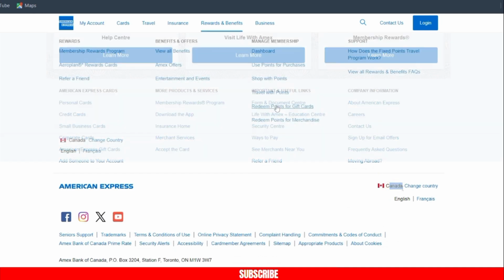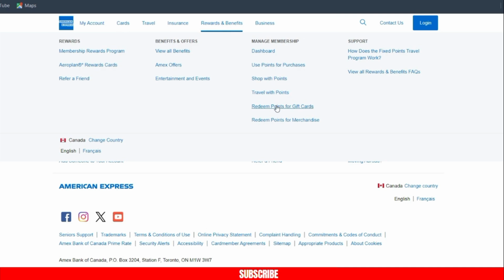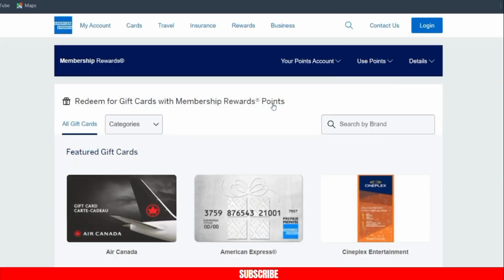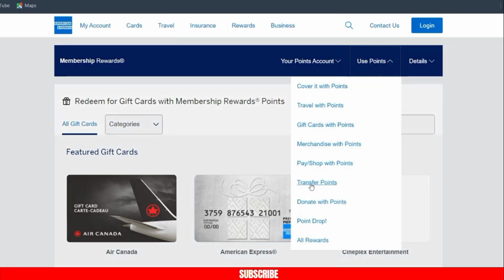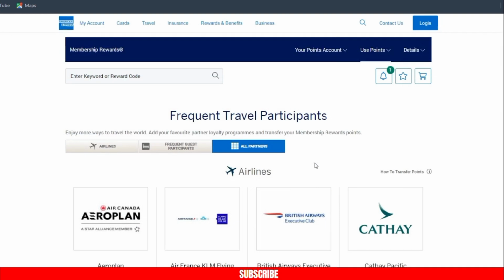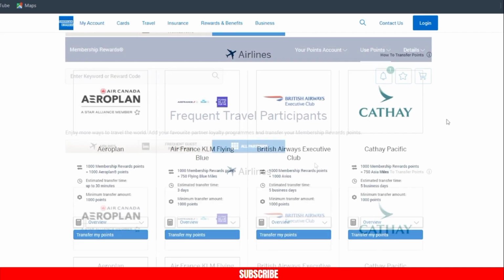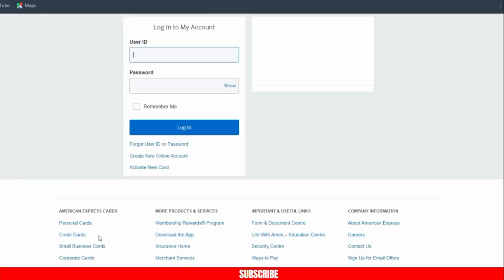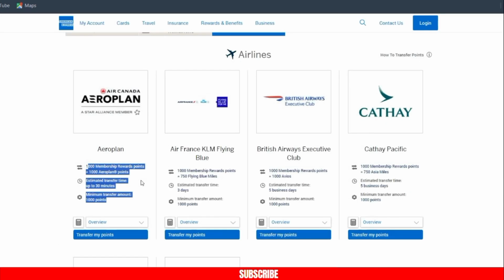How to Transfer Amex Points to Air Canada | Amex MR to Aeroplan Guide | Maximize Amex Points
Learn how to transfer Amex points to Air Canada Aeroplan step by step in this comprehensive Amex MR points tutorial. Discover how to navigate American Express rewards, link your Aeroplan account, and maximize your Membership Rewards transfer ratio for cheap flights.

Planning your next vacation or need expert travel itineraries and credit card reward optimization? Hire top travel planning and credit consulting specialists on Fiverr

Timestamps:
00:00 - How to Transfer Amex Points to Air Canada
00:10 - Accessing American Express Rewards Portal (Canada)
00:25 - Finding Airline Transfer Partners & Aeroplan Option
00:46 - Linking Aeroplan Account & Transfer Ratio Details
01:05 - Transfer Time, 1:1 Conversion Rate & Final Steps